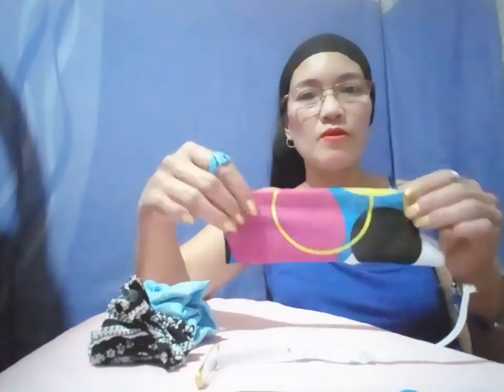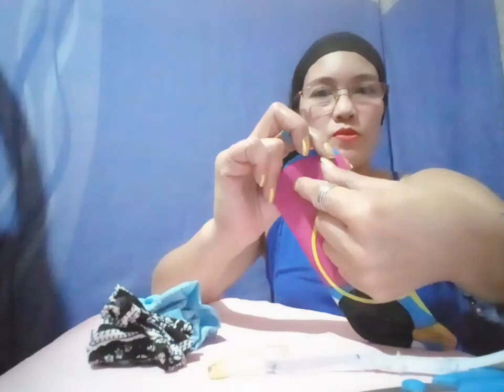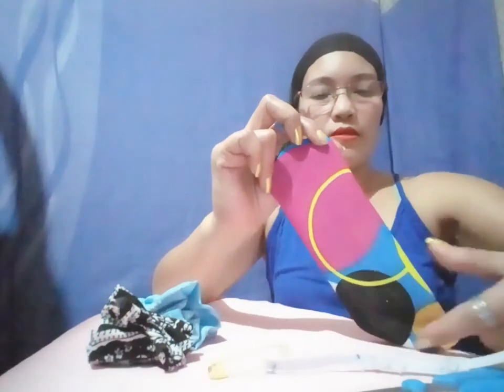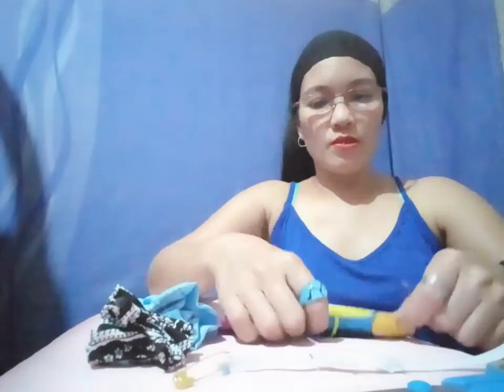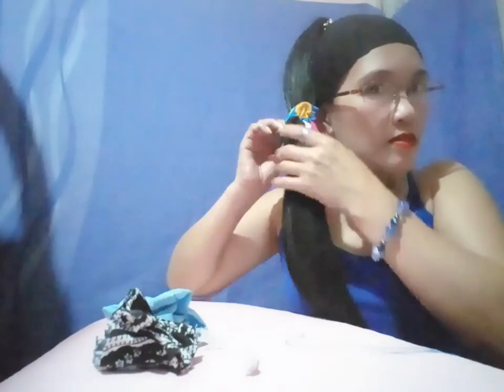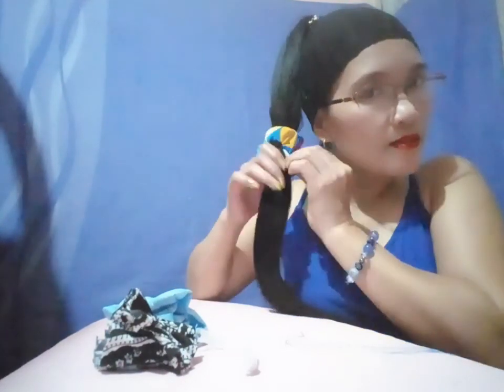DIY SCRUNCHIES🎀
The easy making of a pony tail  ...

MATERIALS:

- piece of cloth
- scissor
- garter/ safety pin
-needlewth tread

Guys thank you so much for watching my video pls like subscribe and press the notification bell for u to be notify when i upload a videos ...thanks a lot guys and GOD bless 😇😇😇